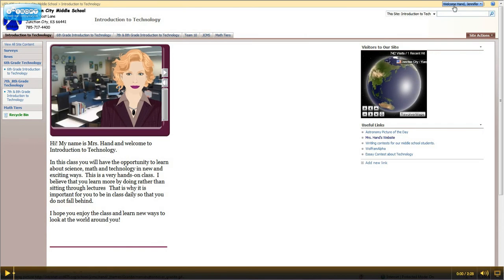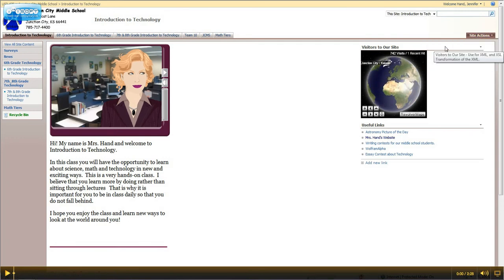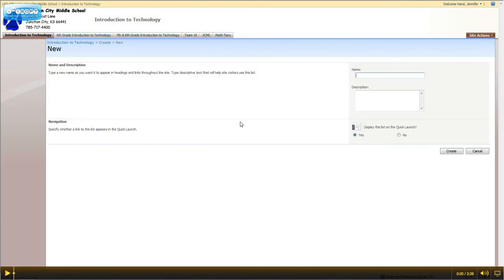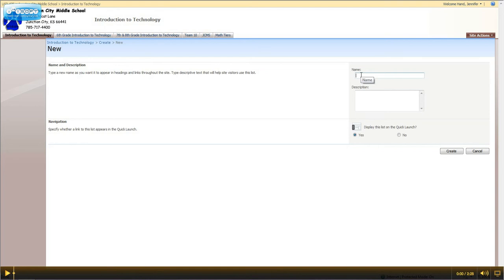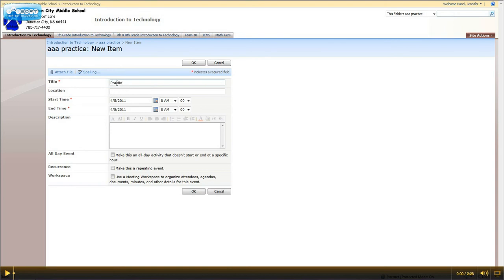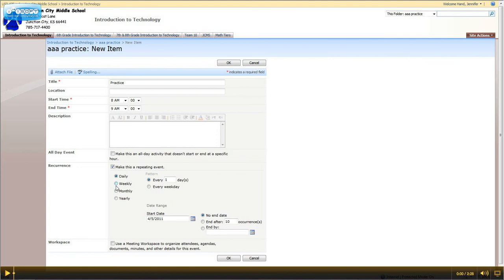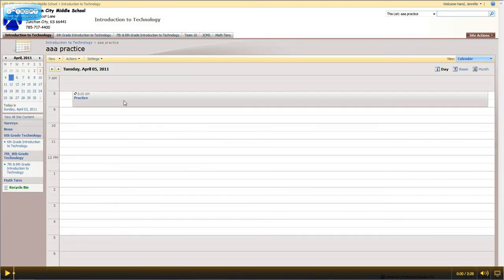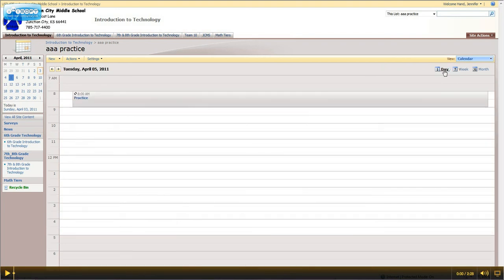Lesson 3 Create a Calendar Part 1.avi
How to add a calendar to Sharepoint.